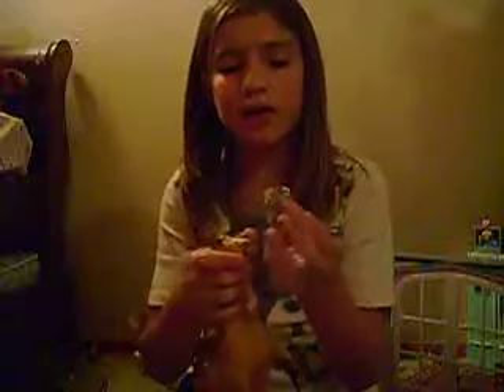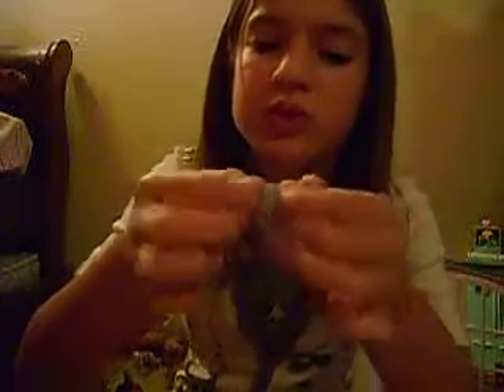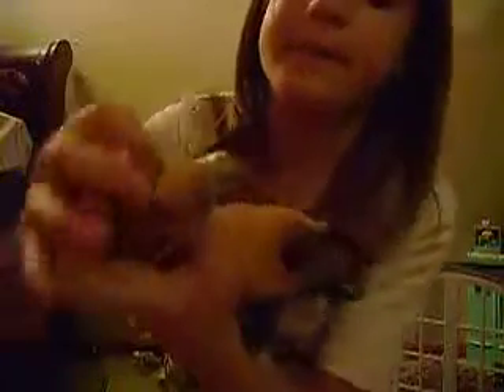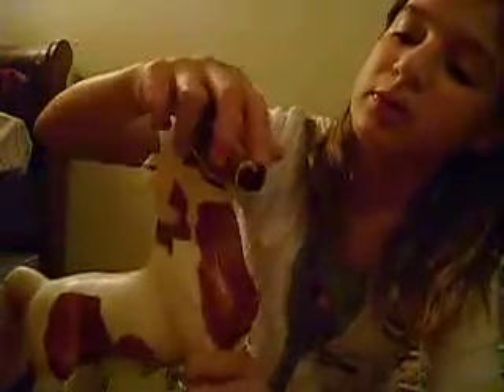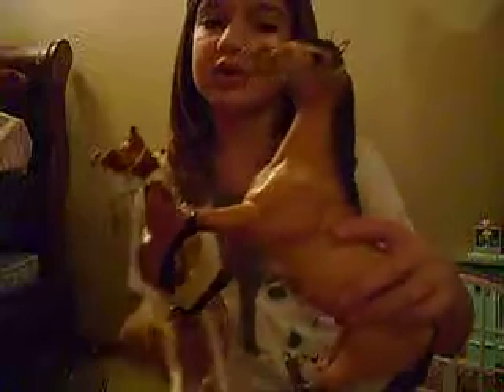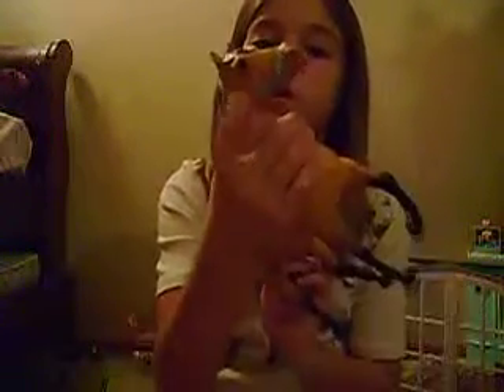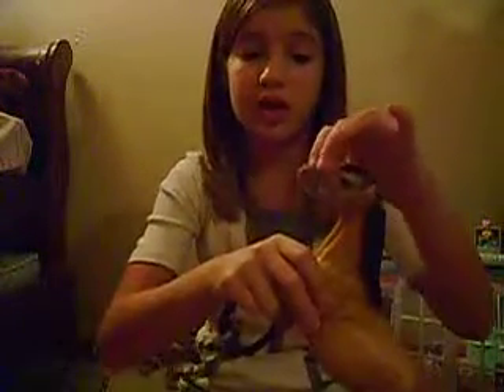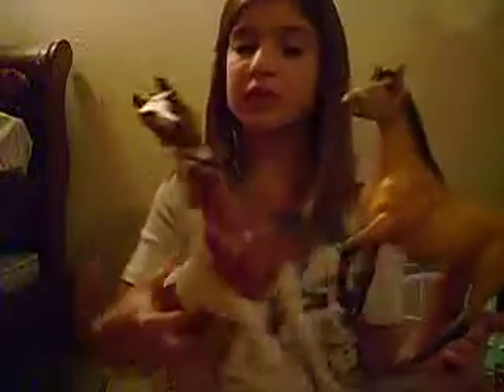BREYER HORSE HALTERS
YEAH I WAS BORED AND I MADE THEM BY MYSELF! XD